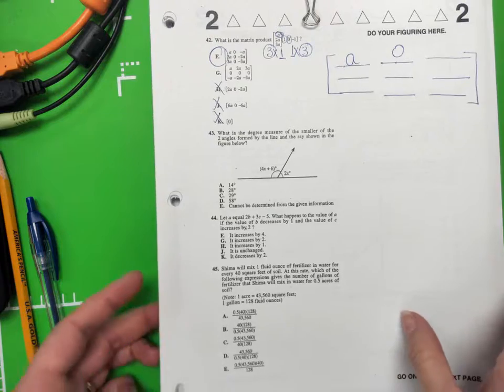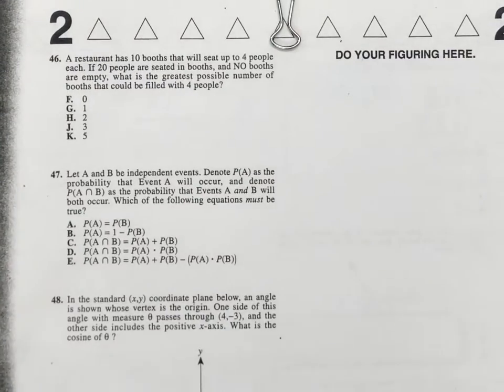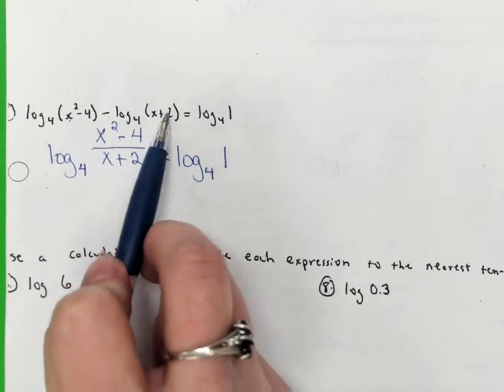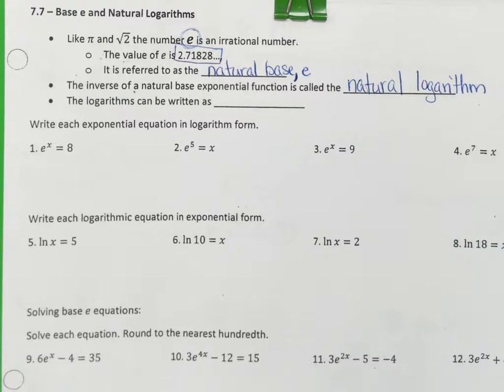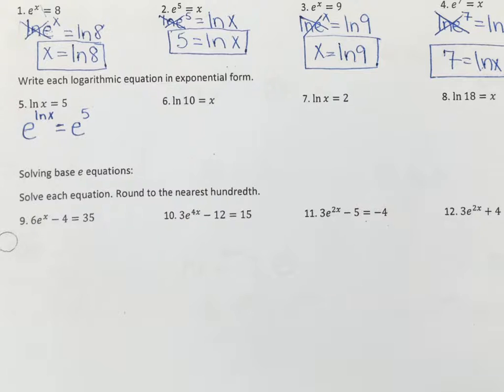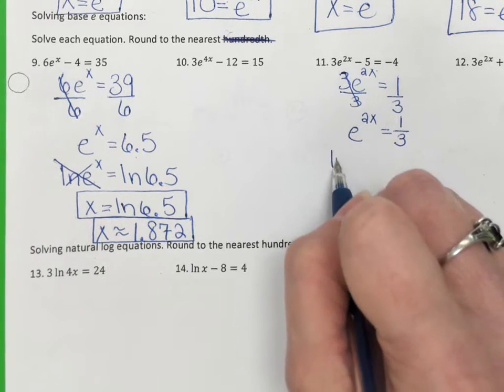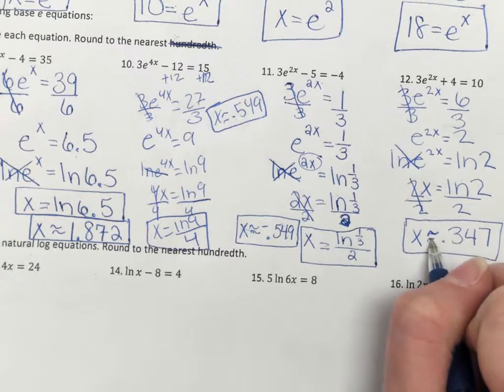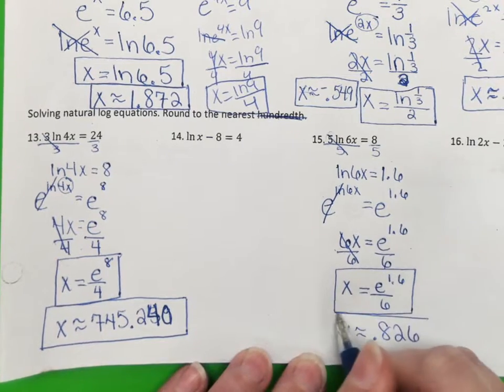2/13 Pre-AP Algebra II with Trig Lesson